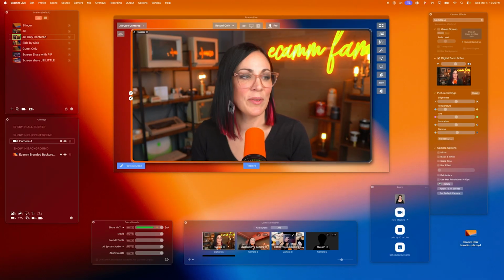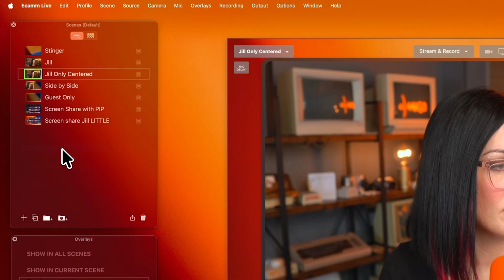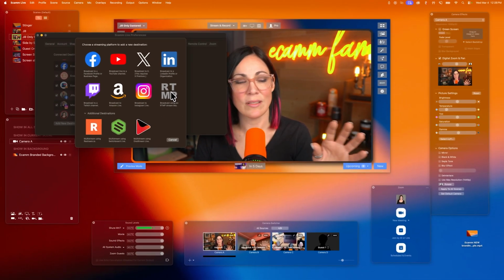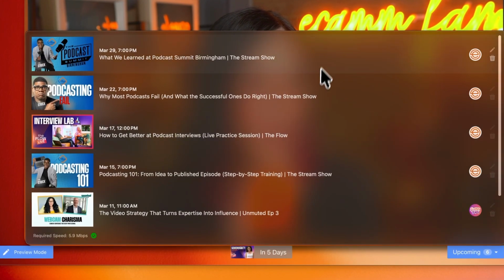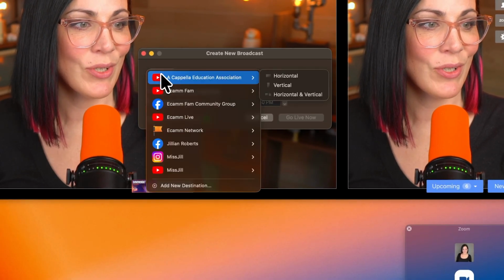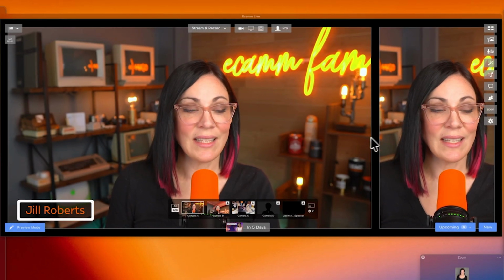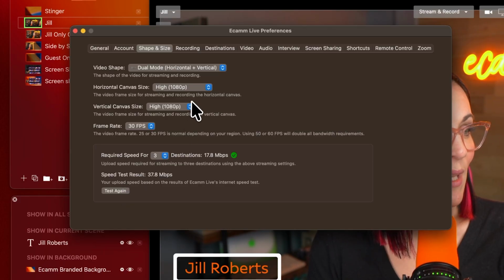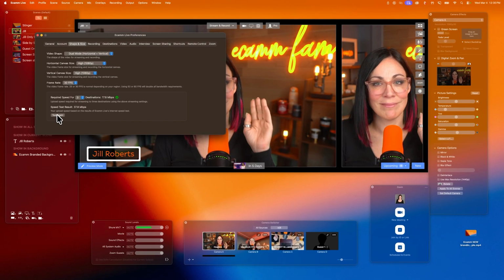Stream to Multiple Platforms in Ecamm (Multistreaming Guide)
Go live everywhere at once.

In this video, you’ll learn how to stream to multiple platforms like YouTube, Facebook, LinkedIn, and more using Ecamm. We’ll also cover how to optimize your stream settings based on your internet speed so your broadcasts run smoothly.

Chapters:

00:00 Introduction & Go Live Everywhere
00:00:06 What You’ll Learn in This Video
00:00:18 What Is Multistreaming?
00:00:32 Platforms You Can Stream To
00:00:50 How to Set Up Multistreaming in Ecamm
00:01:15 Connecting Your Destinations
00:01:35 Choosing Stream Settings
00:01:55 Optimizing for Your Internet Speed
00:02:15 Going Live to Multiple Platforms
00:02:35 Stream Smarter, Not Harder
00:02:50 Wrap-Up & Next Steps